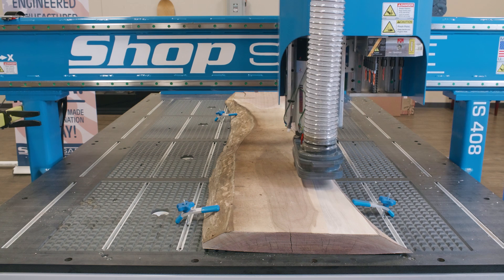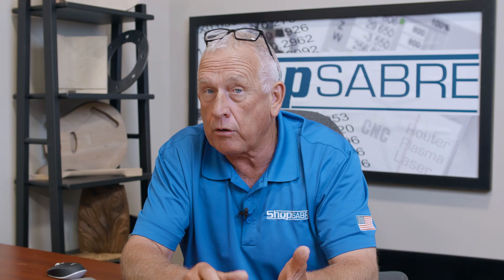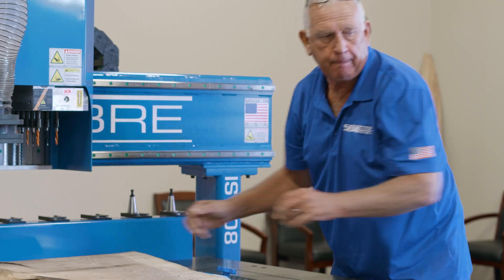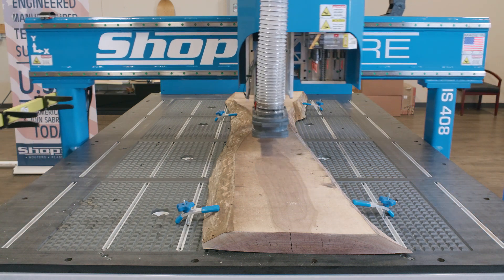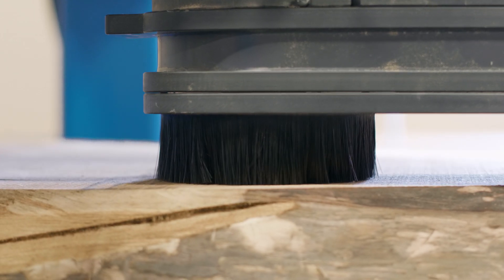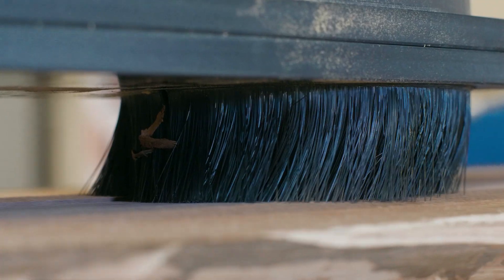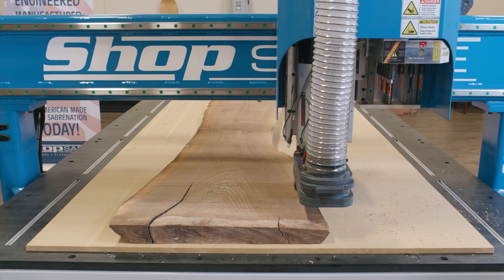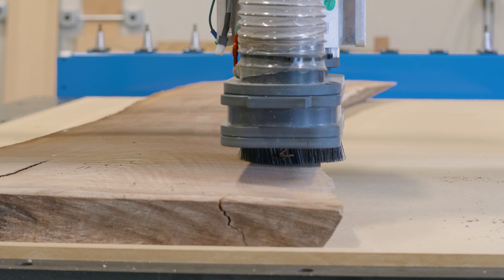ShopSabre - Slab Flattening Project with IS Series 408 Router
Routerbob demonstrates how to flatten live edge using a 3 Axis CNC Router. In this video we use a ShopSabre IS Series 408 Router and Vectric VCarve PRO CAD/CAM Software.

RouterBob brings over 30 years of CNC experience to the ShopSabre team. He has worked with many manufacturers ranging from entry level to high production. This breadth of experience gives ShopSabre CNC an extra edge over the competition that was already trailing far behind. Make sure to watch all of his woodworking and metalworking tutorials on our channel.